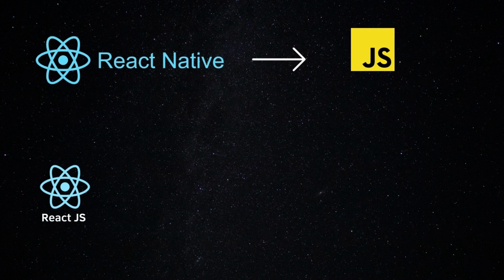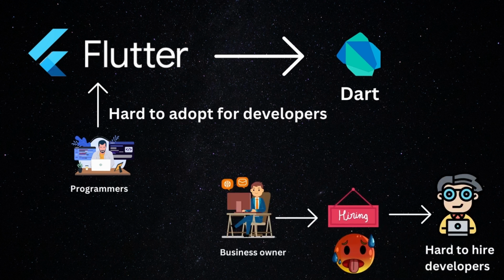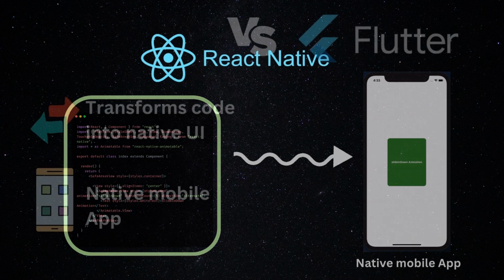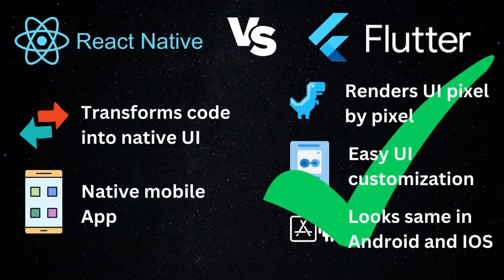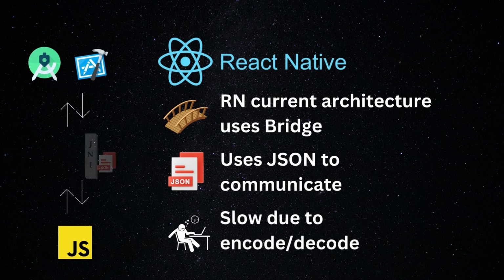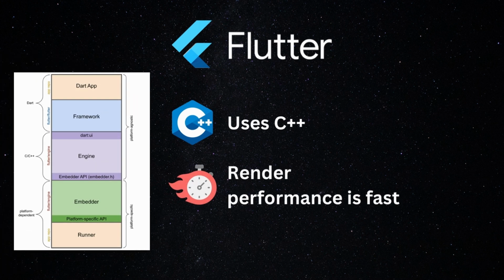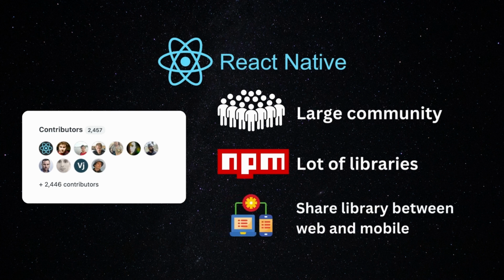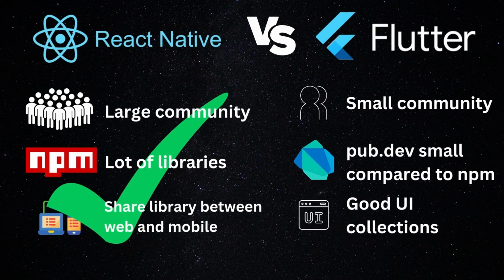Flutter vs React Native - What to choose in 2023?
Are you building a mobile App? Confused to choose between Flutter or React Native? You're in the right place! In this video I compared Flutter with React Native in terms of programming language, Performance, UI/UX etc.., At the end I also added my personal recommendation on what to choose. Enjoy the video! 🤩

Key Moments
0:00 - Introduction
0:52 - Comparison: Programming Language
1:24 - Comparison: UX/UI
1:52 - Comparison: Performance
2:34 - Comparison: Ecosystem
3:01 - Comparison: Popularity
3:13 - What to choose React Native or Flutter?
3:40- Outro